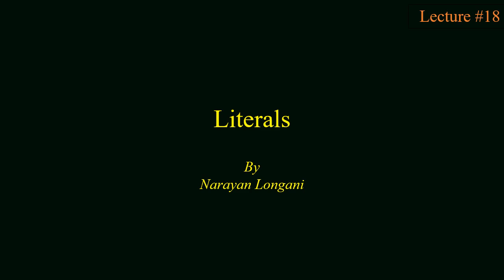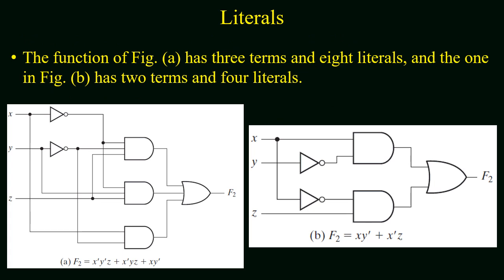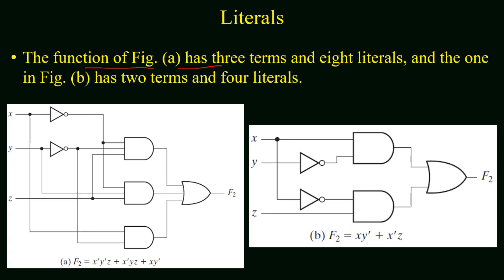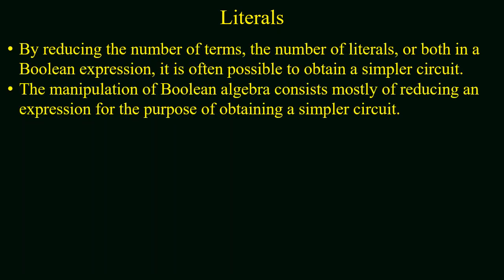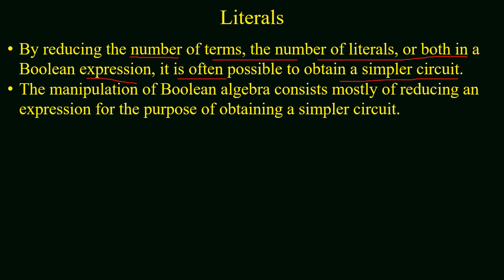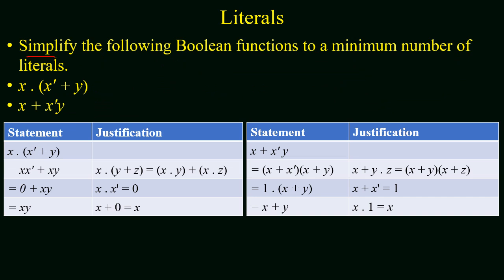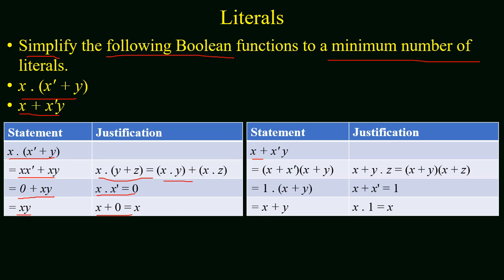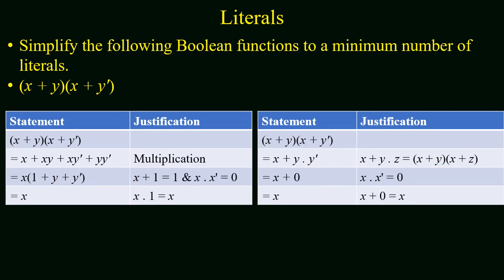Literals | Variable in a Term | Boolean Functions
In this video you will study about the literals. Literals are the variables either in primed or in the unprimed form in a boolean function. As a system designer our aim to have effecient system design. A system which has less space and more speed. For the simpler circuit, the rules of the boolean algebra are used. Through simplifications we may get smaller equations who have less number of literals. Reducing number of literals also reduce the space requirements.
Details with the examples are given in the video.

For detailed study, watch the video

Digital Logic Design or Digital Electronics
binary variables
set theory
closure law
associative law
distributive law

digital electronics
numbers representation
signed compliment method
binary codes
binary algebra
binary addition and multiplicationdigital electronics
binary variables
binary algebra
complements of numbers,complement of binary varriable